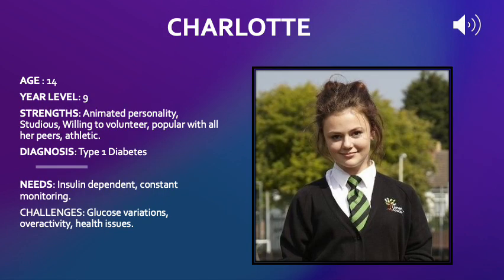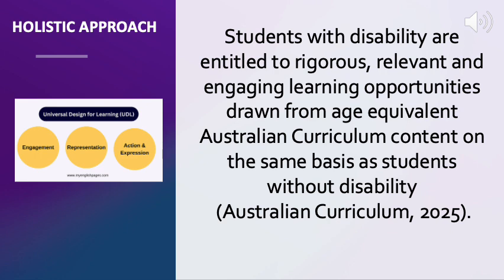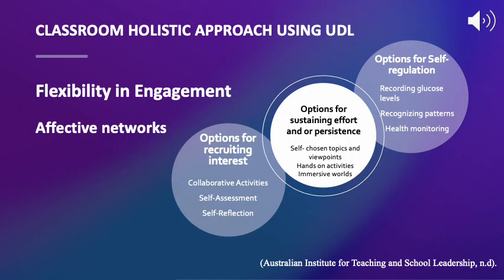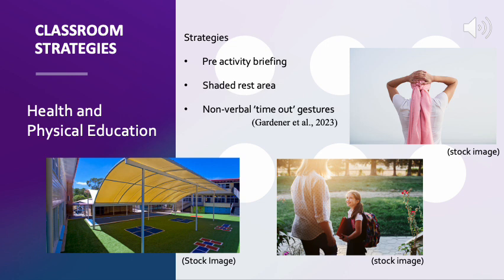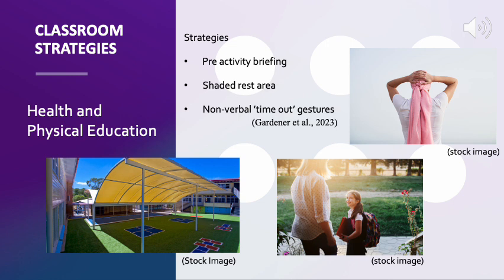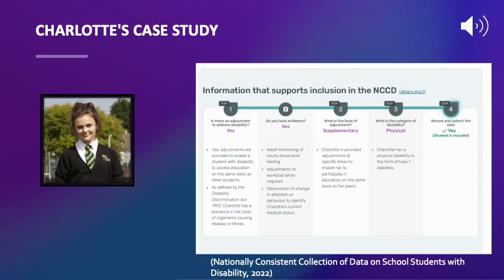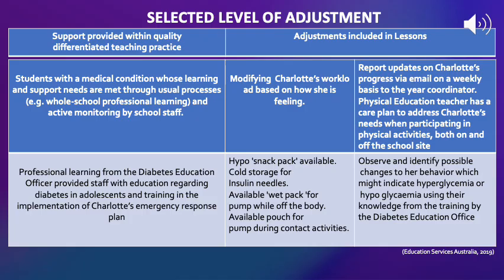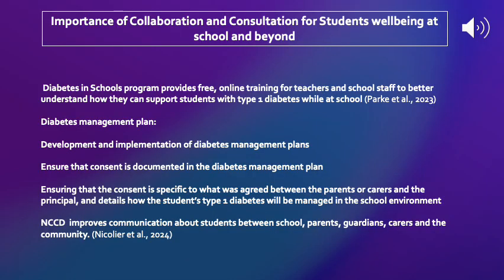EDUC3023 A3 Narrated Presentation